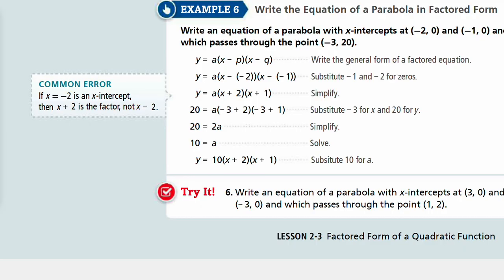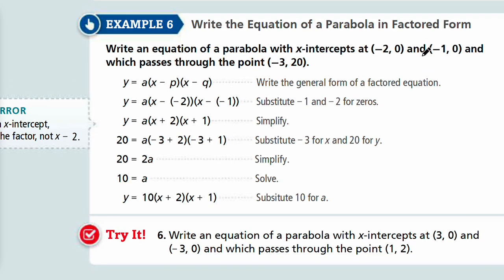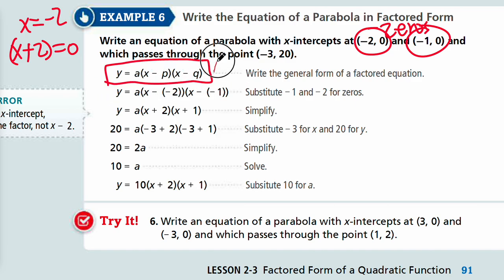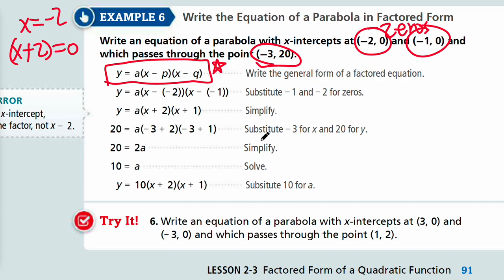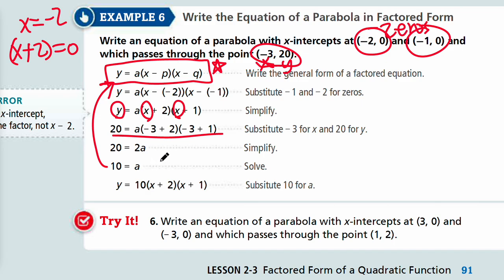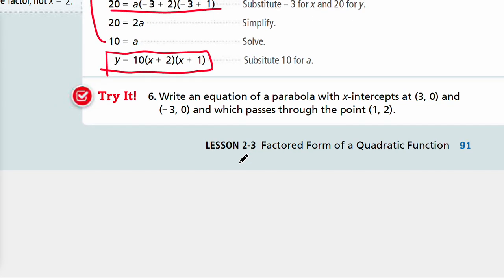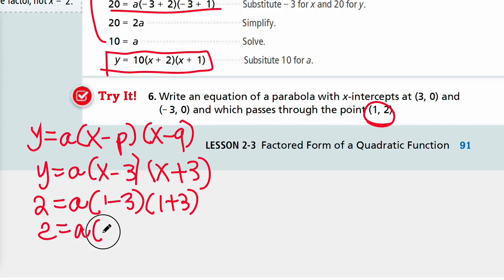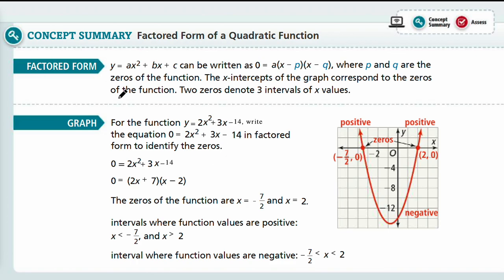EnVision Algebra 2 Lesson 2-3: Factored Form of a Quadratic Function - Example 6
By the end of the lesson, you will be able to find the zeros of quadratic functions. In Example 6, we will write an equation for a quadratic function given two x-intercepts and a point.